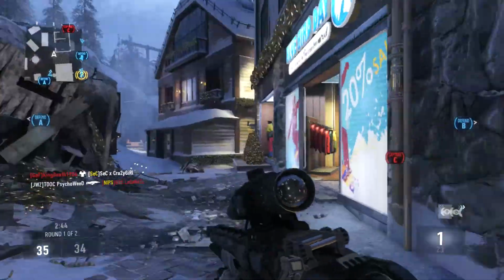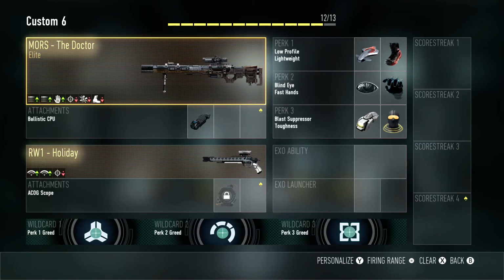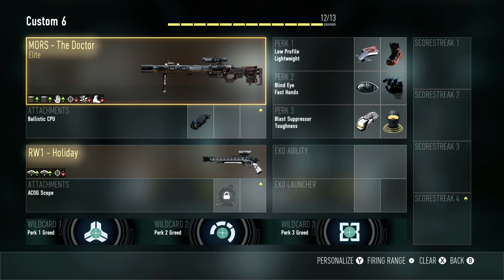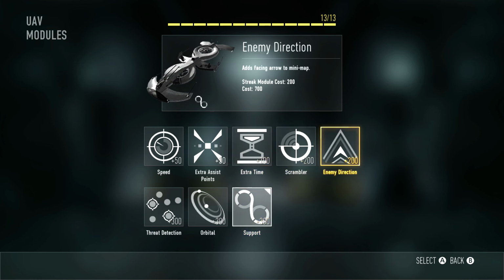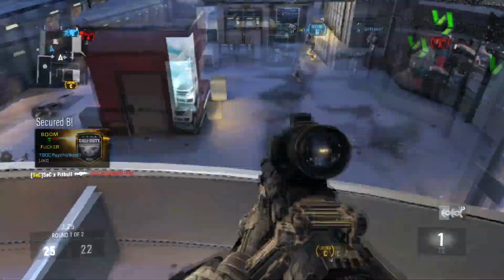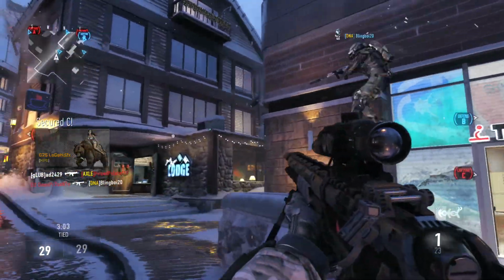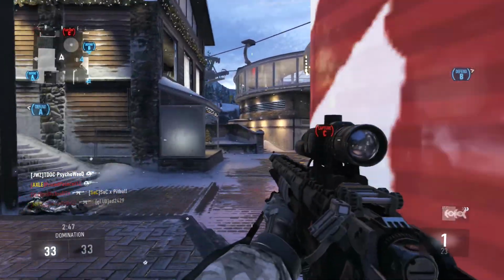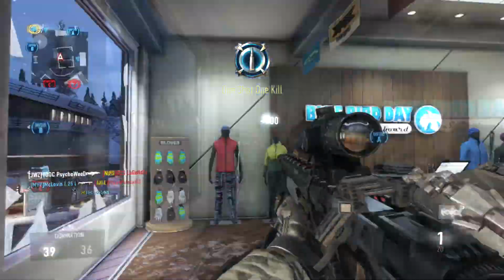Advanced Warfare Elite Gun Review MORS Doctor Best Gun In Advanced Warfare (COD AW)